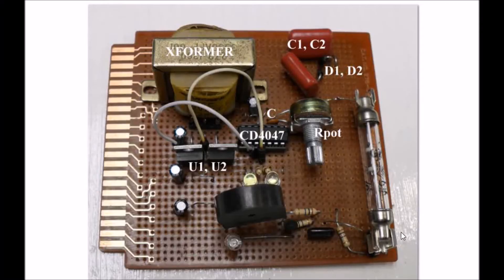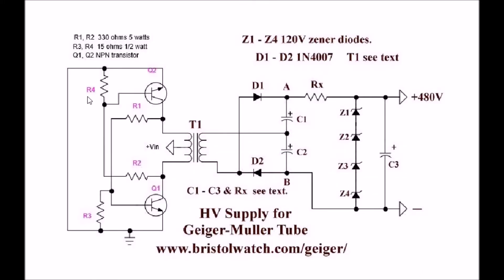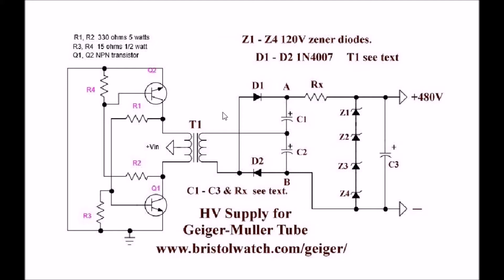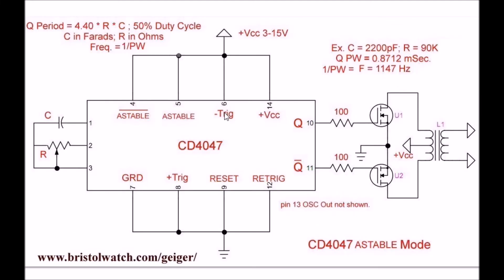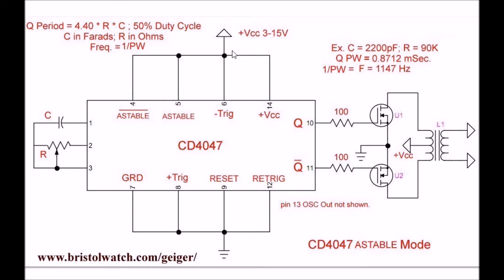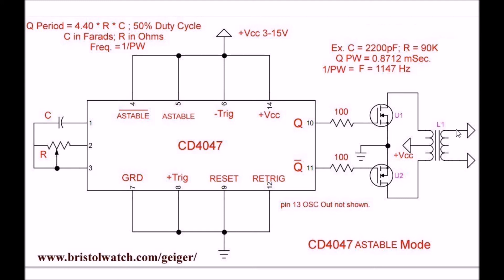CD4047 High Voltage Power Inverter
Generate hundreds of volts from this simple circuit.